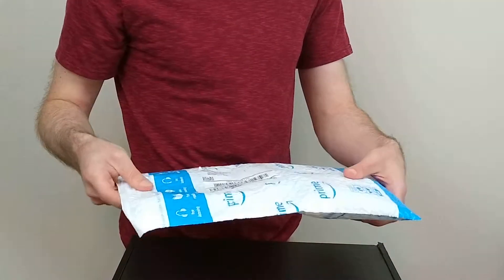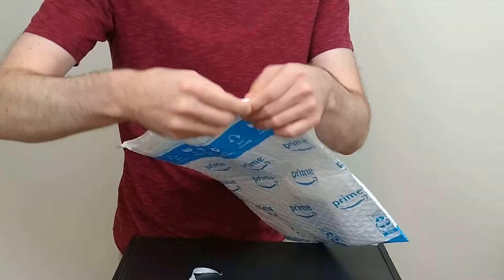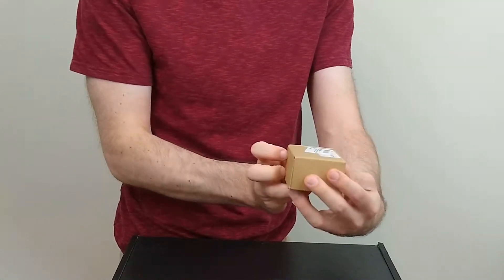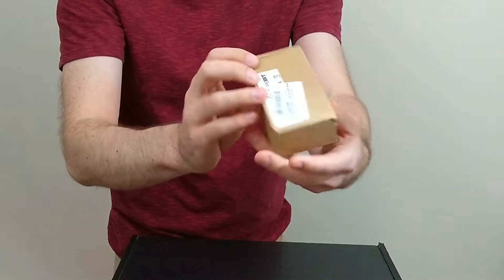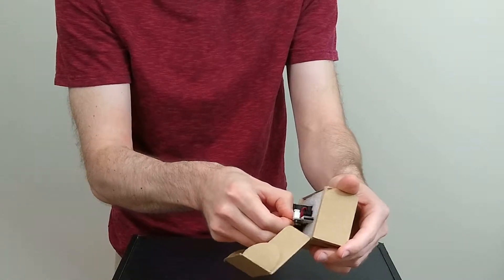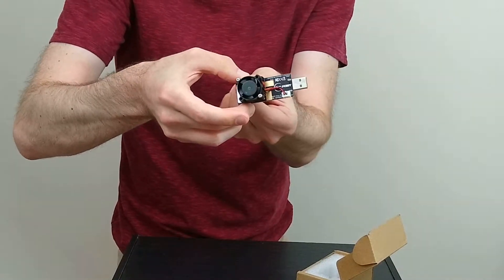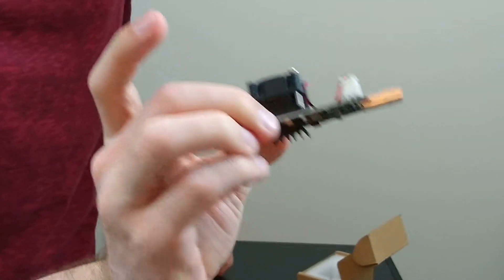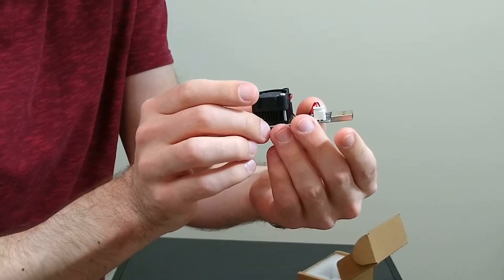Futurebit Moonlander 2 Batch 4 USB SCRYPT Miner unboxing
Just arrived and unboxed!

LITECOIN: MQScfHtyySfMqd3a4pLuWBuiFiNJoiQEsE
RIPPLE: rE9HrF1Cc5JKozEtGPaNHEyeuJ1HrA57fi
BITCOIN: 36CCdZVtWYovKhvFXWpnWmvxhuNNP6y92n
0x: 0x1aae7b7fcFF5E09Cf9C8cc1b1E30a00B70bB8c9c
DOGECOIN: D5H85ogQZdFdQoBdtBxtYez4FuQxAu8EVc